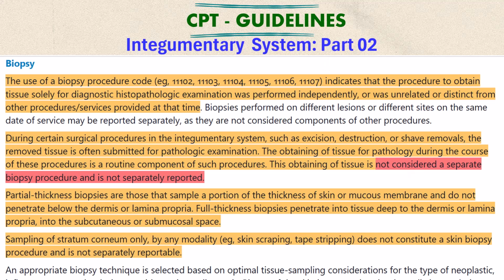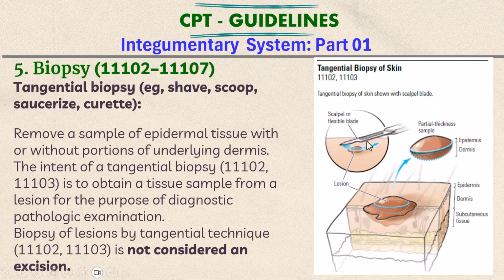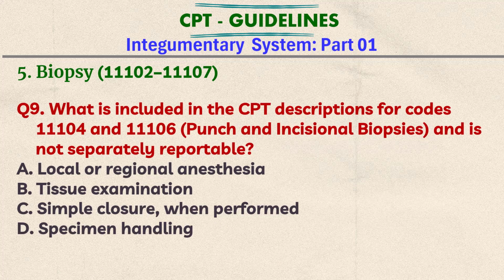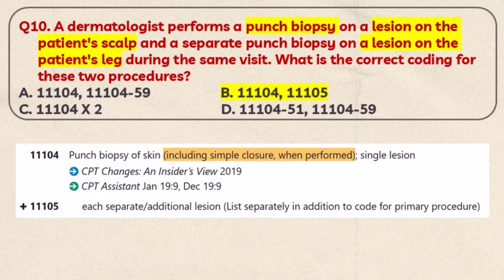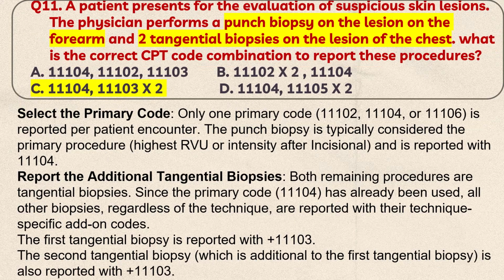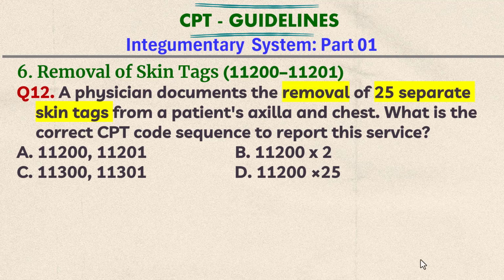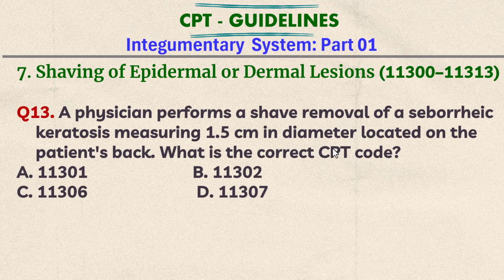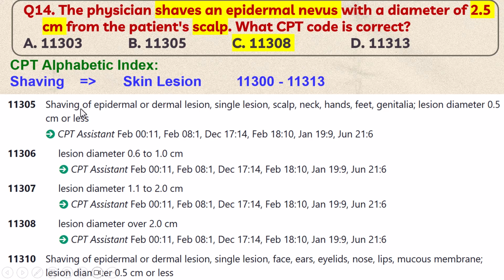Integumentary CPT Coding Solved: 10,000 Series Codes Surgical AAPC CPC MCQs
The Integumentary System chapter of the CPT manual can be tricky, especially when differentiating between these common procedures based on documentation. In this comprehensive video, we break down the critical CPT guidelines you need to know to code skin procedures accurately and avoid claim denials.

What You'll Learn:

Biopsy Codes (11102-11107): Understand the difference between Tangential (Shave) Biopsy, Punch Biopsy, and Incisional Biopsy and when to use the corresponding codes.

Shaving Codes (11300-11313): Learn the key factors for code selection (anatomic site and lesion diameter) and how to distinguish shaving from an excision.

Skin Tag Removal (11200, +11201): Clear guidance on reporting skin tag removal procedures, including the use of the add-on code.

Bundling & Separate Procedures: Get tips on when a biopsy is not separately reportable and when to use modifier -59 or -51 for multiple procedures.

Perfect for CPC® exam prep, certified coders needing a refresher, and billing professionals. Don't leave money on the table—master these high-yield CPT codes today!

Timestamps:
0:00 - Introduction CPT integumentary
00:36 Biopsy Codes Explained
07:31 Removal of Skin Tags
08:43 Shaving Lesions

medical coding,
CPT integumentary system,
skin biopsy coding,
shaving codes,
skin tag removal coding,
CPT guidelines,
integumentary coding,
CPC exam prep,
dermatology coding,
medical billing,
AAPC,
CPT surgery chapter,
medical coder training,
coding tips,
CPT 10000 series,
CPT Integumentary Coding,
 Integumentary System CPT,
 CPT Codes,
 Medical Coding CPT,
 CPT Guidelines,
10000 Series Codes,
CPC Exam Prep,
 AAPC CPC,
 Certified Professional Coder,
 Medical Coding Exam Questions,
 CPC Practice Questions,
 CPC Study Guide,
 CPC Review,